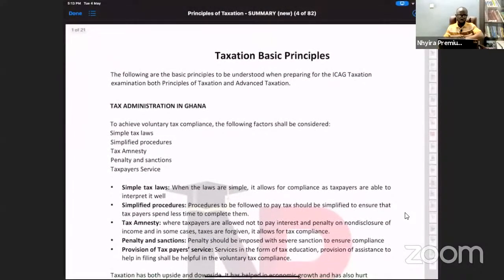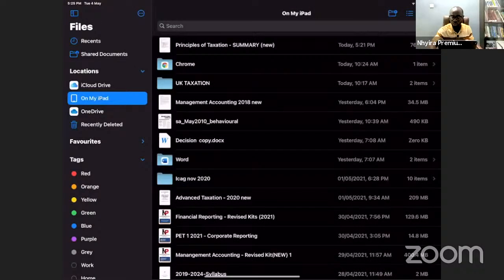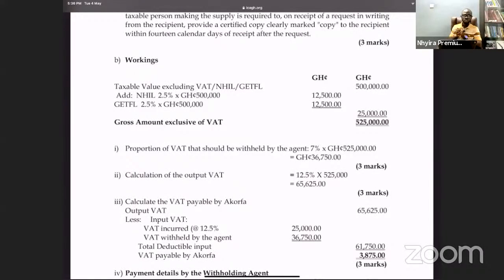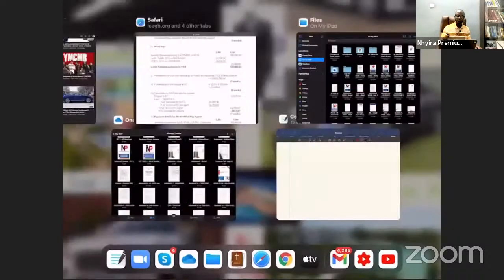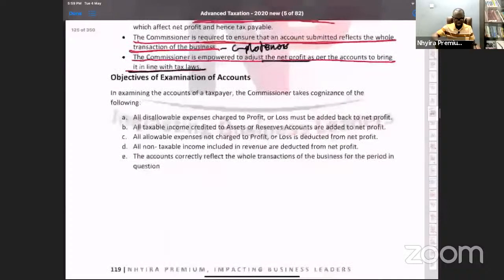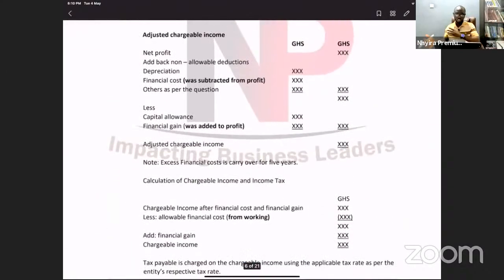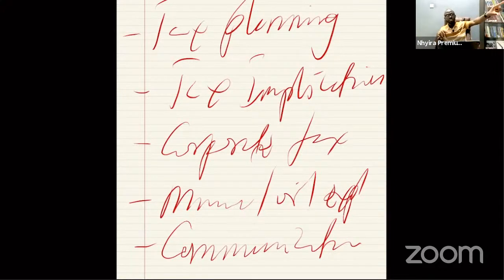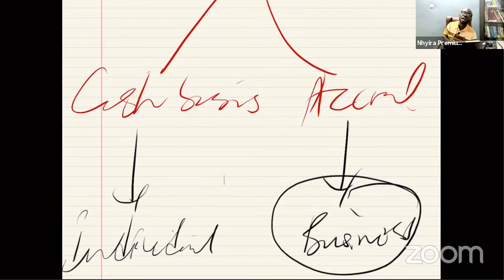Taxation Lectures Ghana: How To Pass Tax Exam |ICAG | CPA | CIMA|CFA - Nhyira Premium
In this live stream, Nhyira Premium explains how to calculate the income tax liabilities of individuals taking into consideration the various tax reliefs as per the 2020 laws

We also discuss the key areas to focus on to pass the Taxation Examination

My Channel

lessee accounting ifrs 16